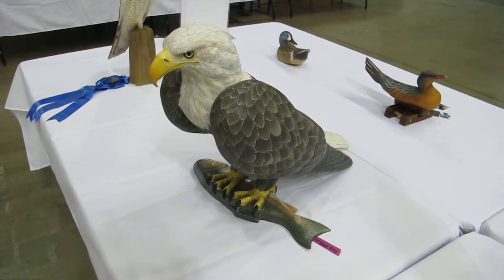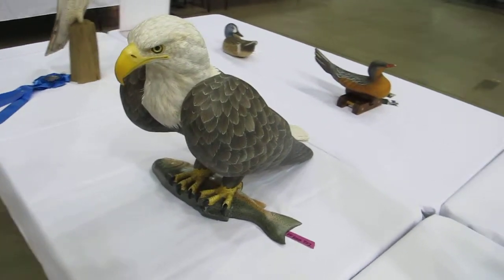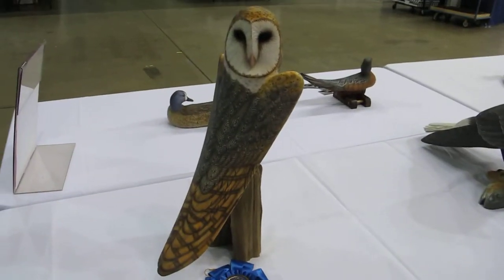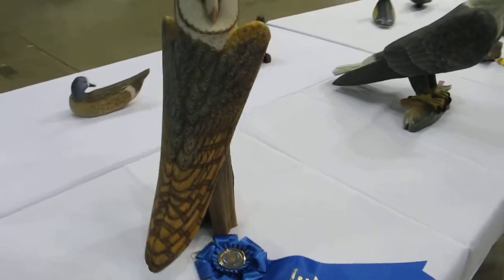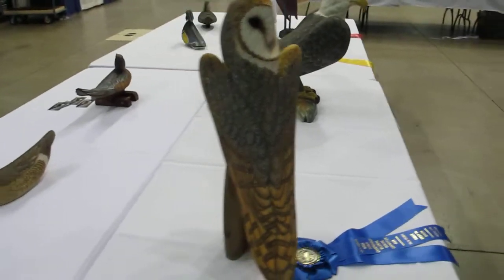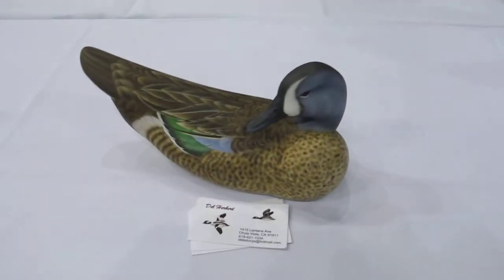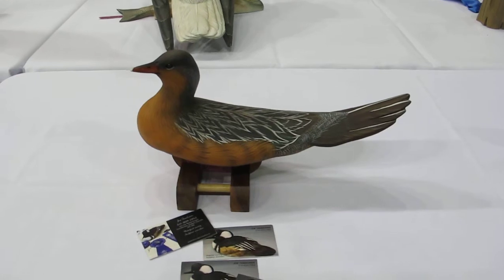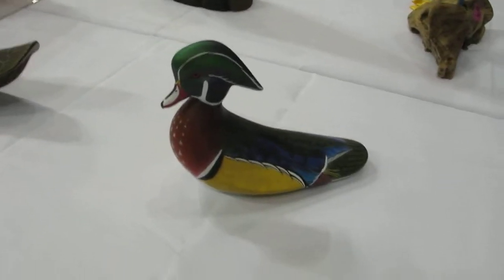Palm Fronds at the 2019 Ward World Championship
The entries in the palm frond division must portray the “essence of the species” while also retaining as much of the character of the palm frond as possible. These carvings from the 2019 Ward World Championship do both.